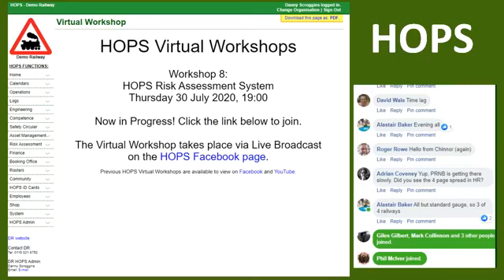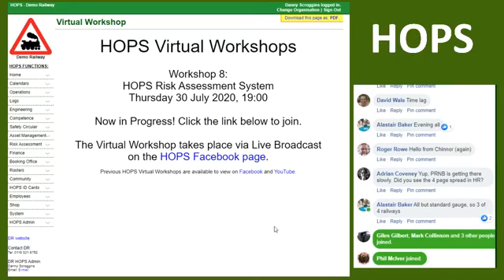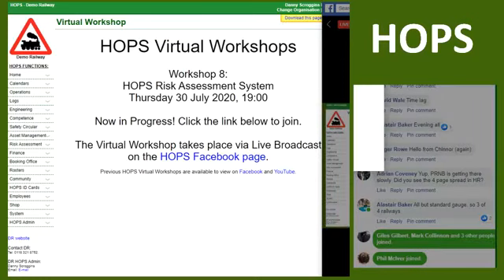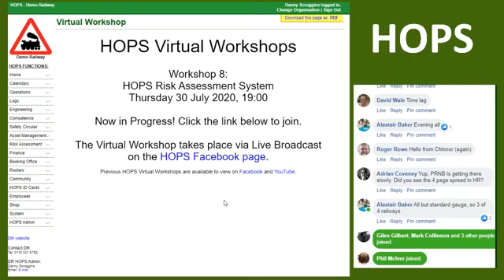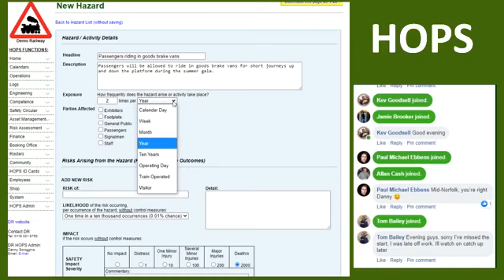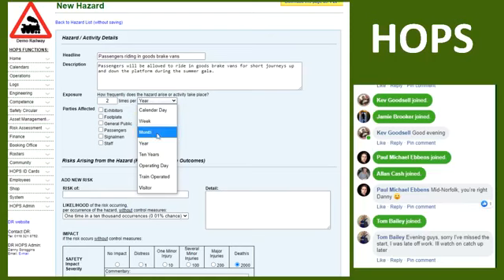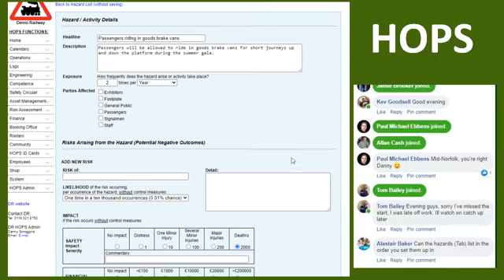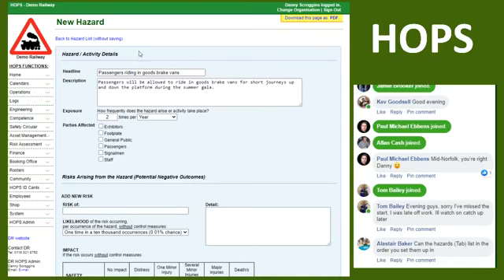HOPS Virtual Workshop 8 - Risk Assessment Tools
A video workshop tutorial of the new risk assessment tools available in HOPS.